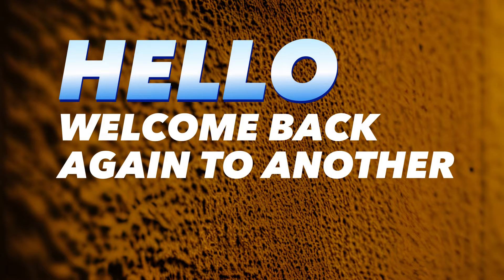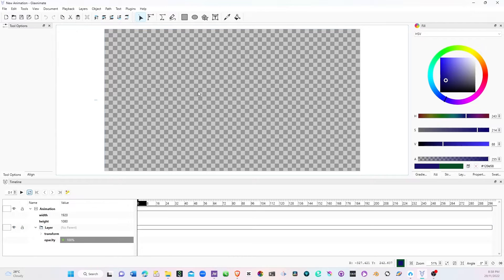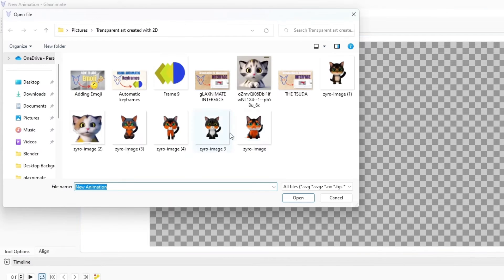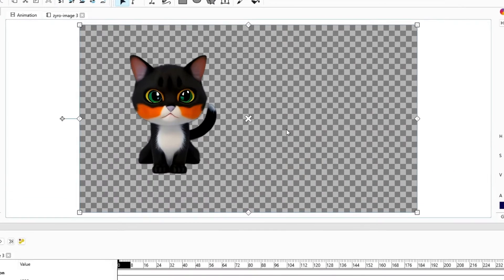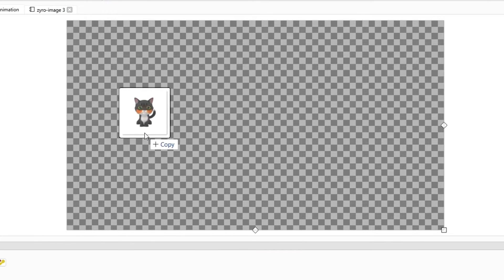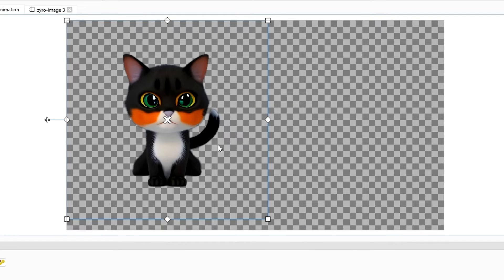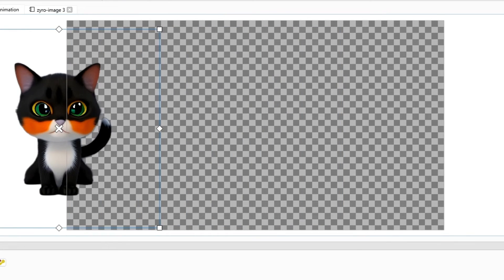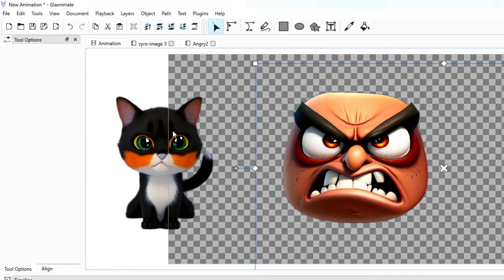Two ways to import files into Glaxnimate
Hi friends, here again with another video on Glaxnimate. Glaxnimate is a free and open-source 2d vector animation software.

In this video, we look at two ways to import files. you can import files such as svg, png, jpeg, Lottie (JSON), gif, webp, and many more into Glaxnimate
1. Import from files
2. Drag and drop to canvas